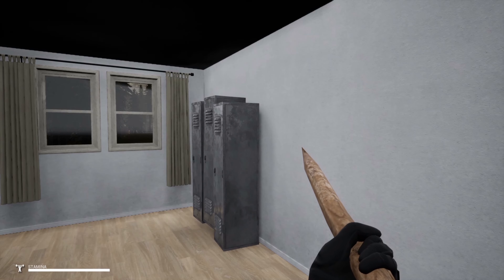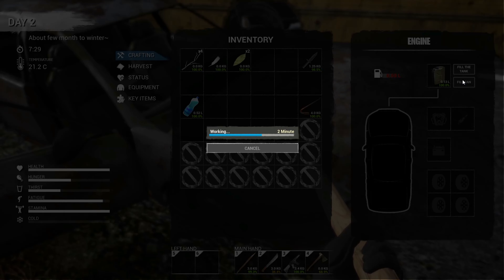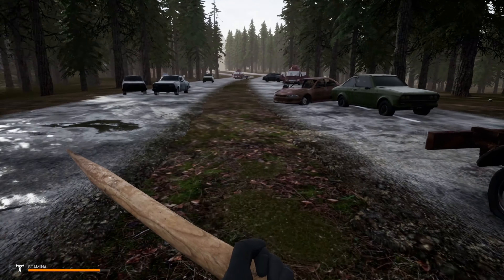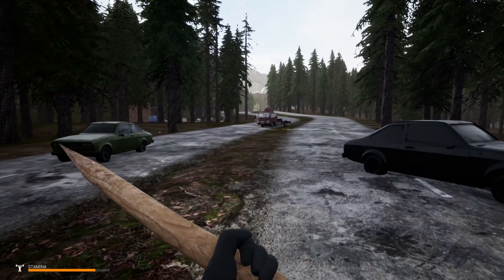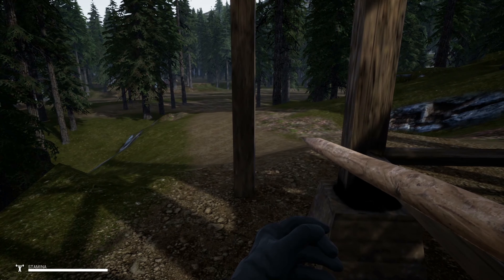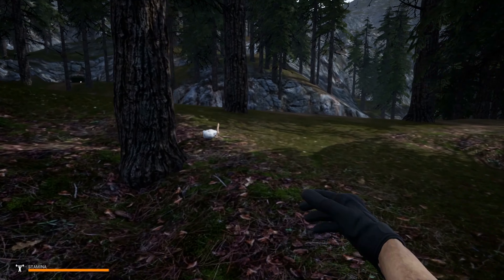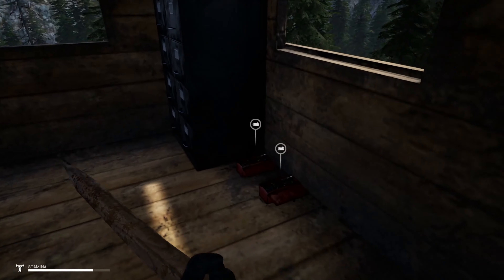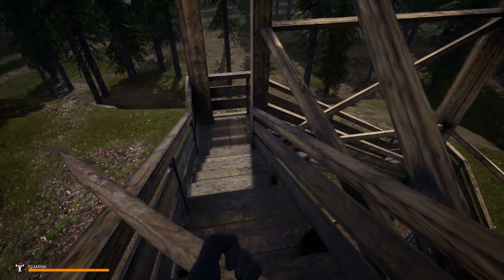Exploration with spears | Mist Survival | Alpha 3 | Season 1 | Episode 2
Today we be off in search of the remaining car parts and throw a spear for the first time!

Mist Survival is a survival game set after a virus outbreak. Infected and wild animals are found throughout the map, and bandits reside behind fortified positions, able to kill with a single bullet. Finally, just to keep things interesting, during random mist events the infected leave the buildings they are hiding in and hunt.